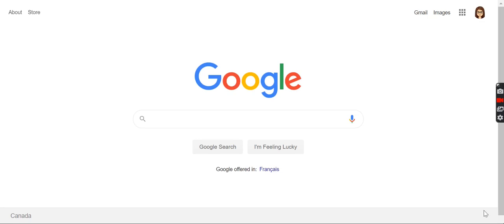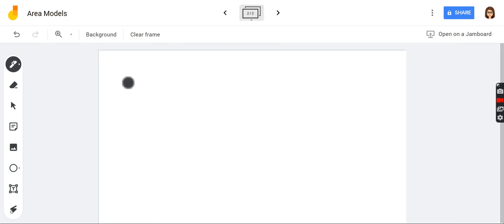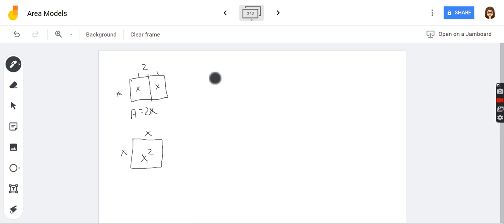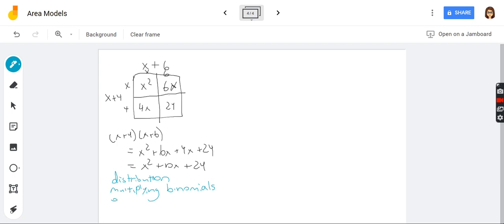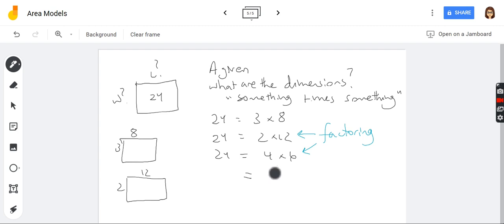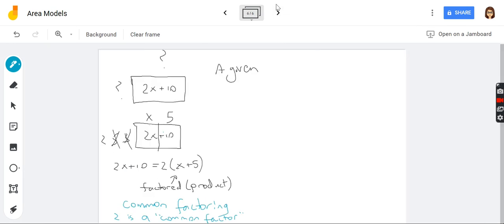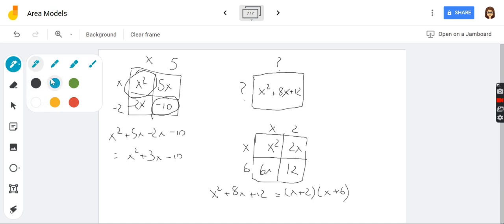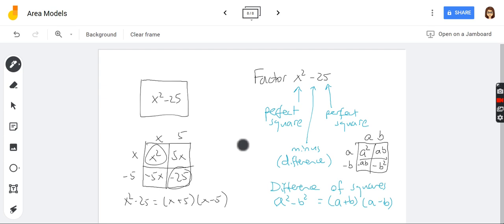Area Models from Multiplication to Algebra